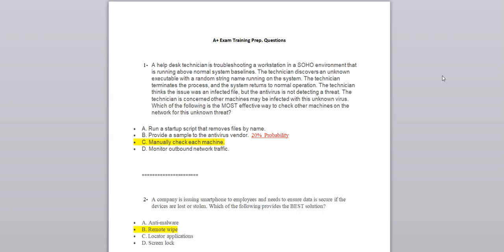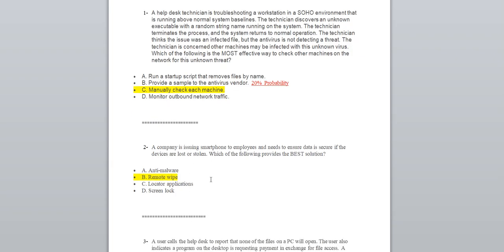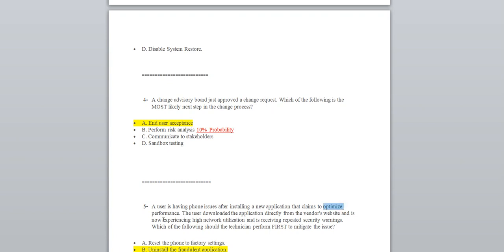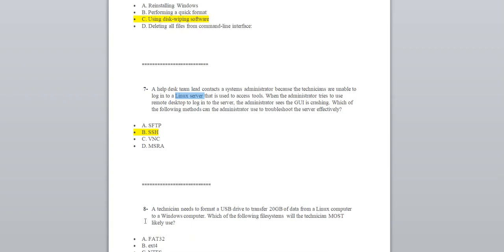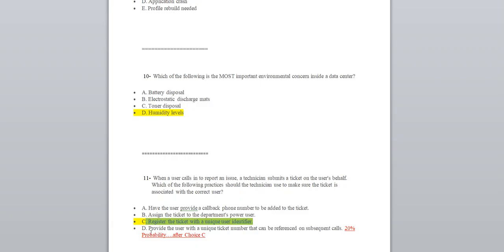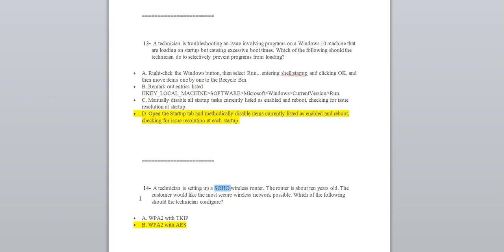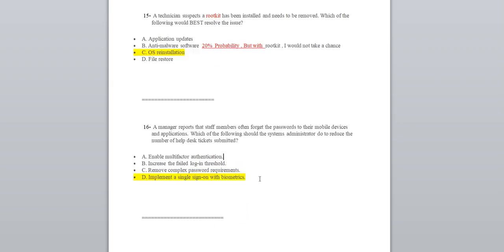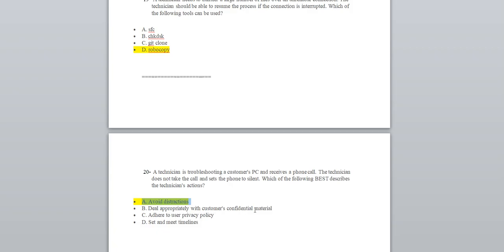A+ Exam Training Prep. Questions